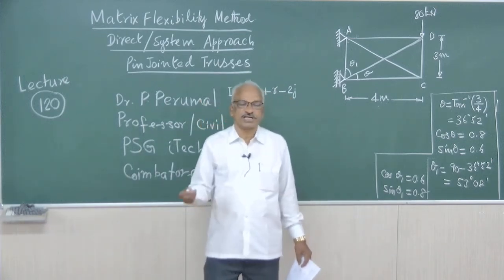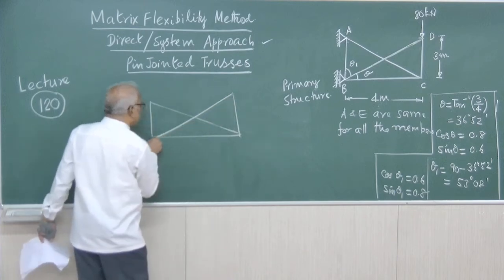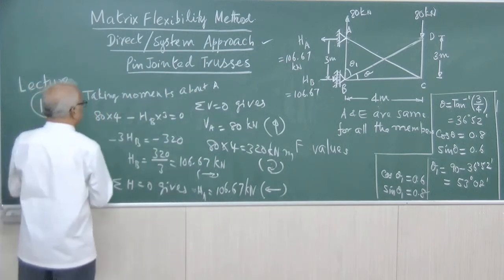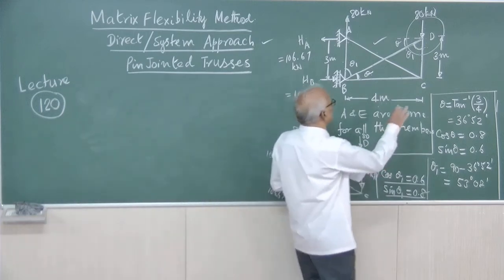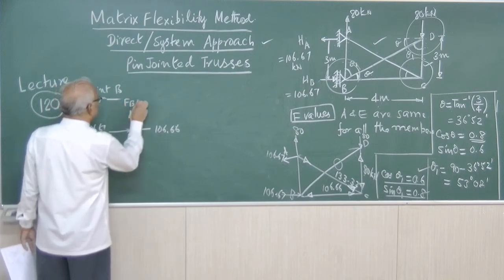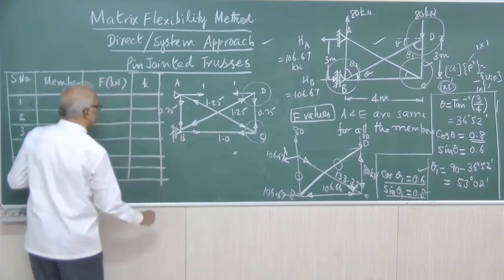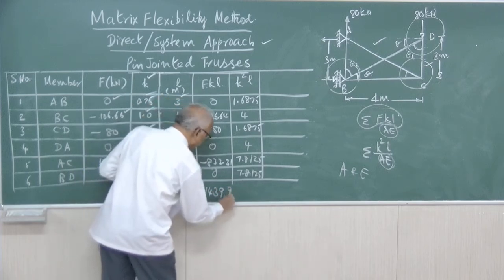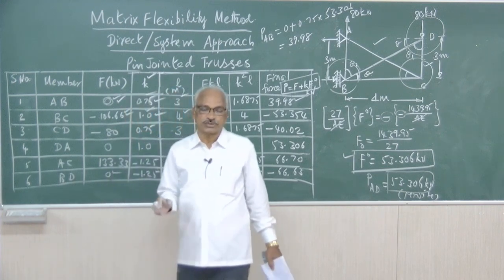Lecture 120 : MATRIX FLEXIBILITY METHOD - DIRECT APPROACH– PIN JOINTED FRAMES : P.Perumal, PSG iTech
Matrix Flexibility Method - Pin Jointed Frames - Static Indeterminacy - Primary Structure - Method of Joints - Displacements - Compatibility Equation - Redundant - Final Forces in Members.